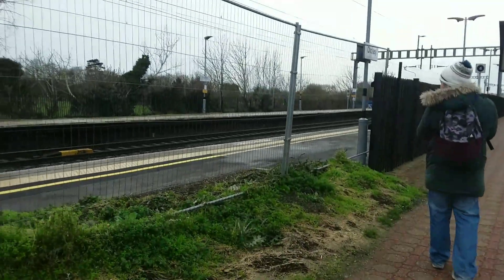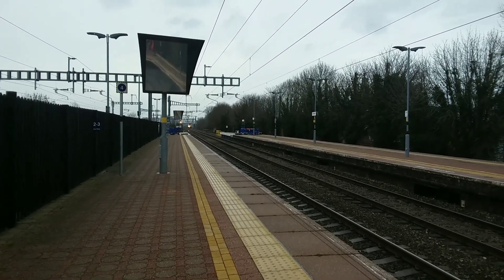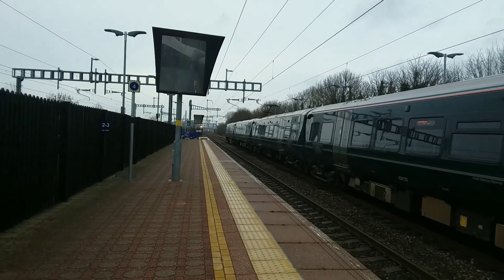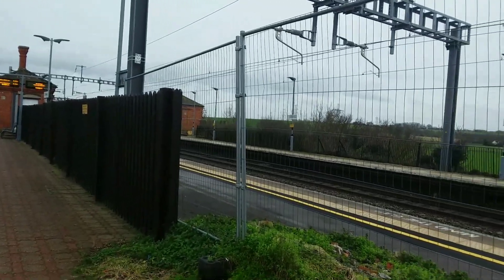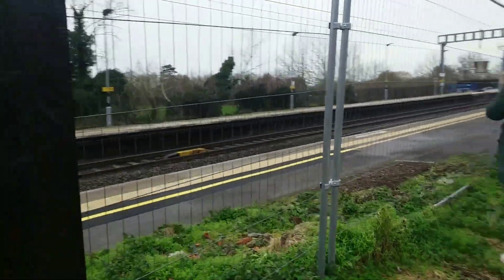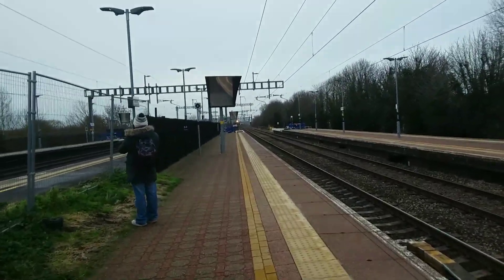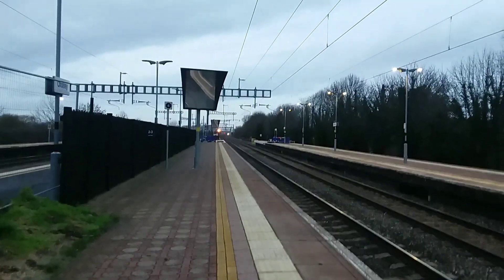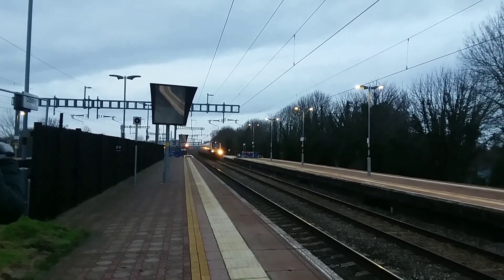Trains at Cholsey (09/02/2019)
Welcome back to the latest video from BTucker Videos, where we are at Cholsey. At Cholsey, we shall see services from Great Western Railway and Cross Country.

Joining me at Cholsey was TrainSpot East, so please do check out his channel as he makes some great content. My next station will be Cathays, and my video from Cathays will be released at 7pm on Wednesday 20th February